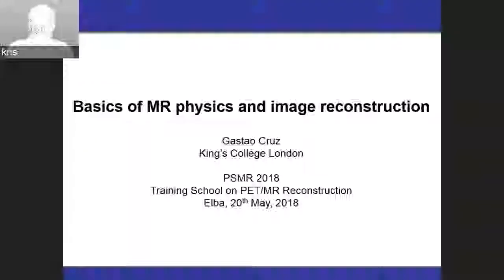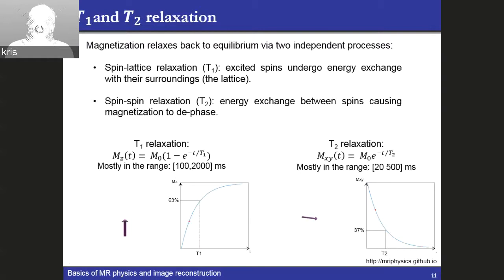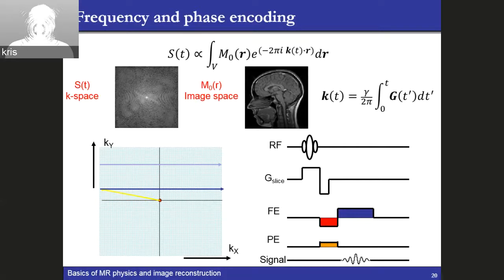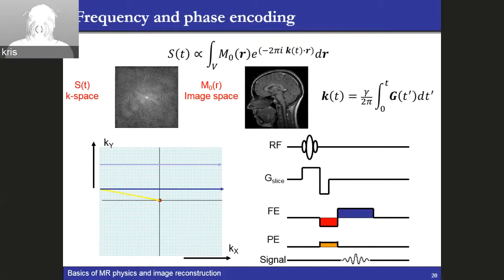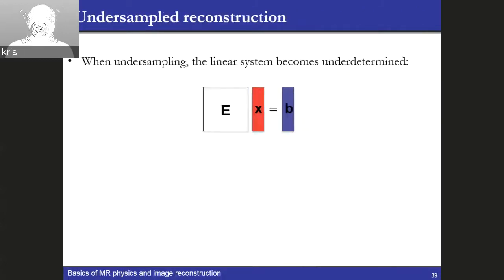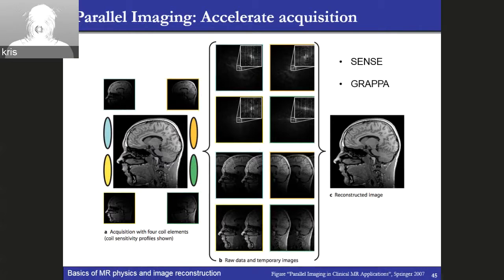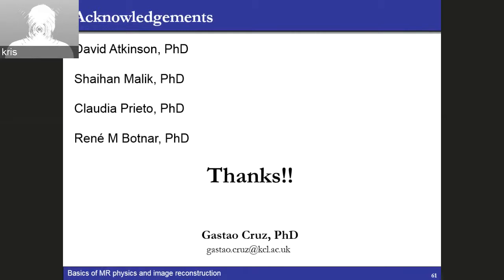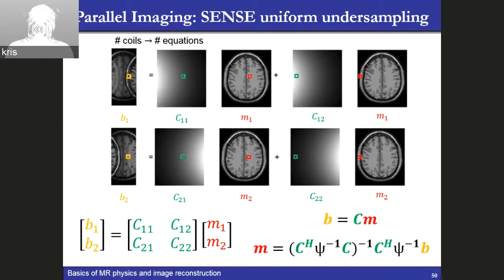PSMR2018 MR PhysicsData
Basics of MR Physics and Data Acquisition and Image Reconstruction
Gastao Cruz
King's College London